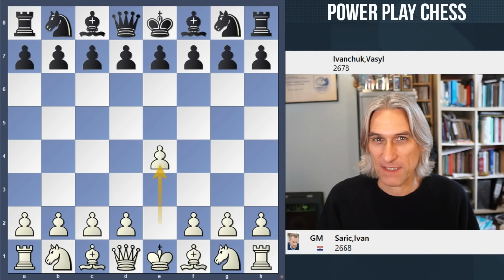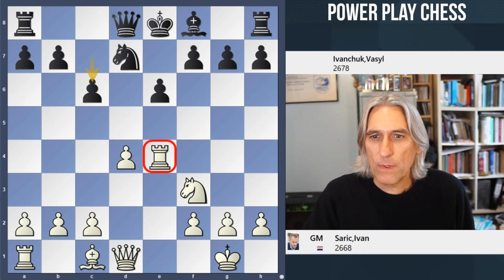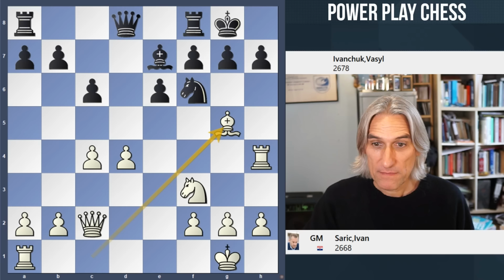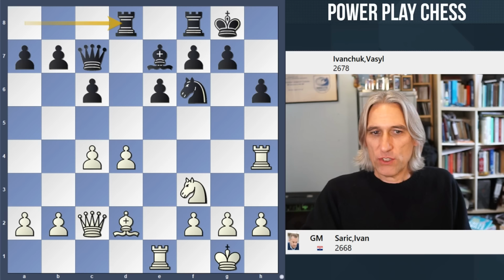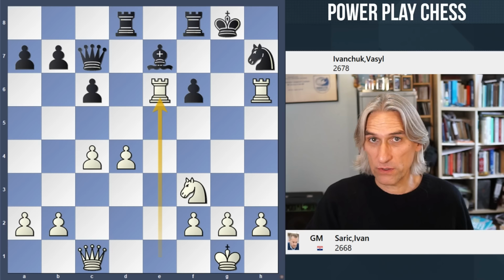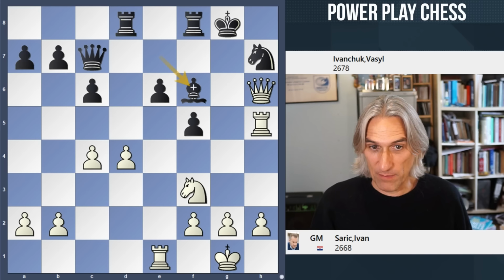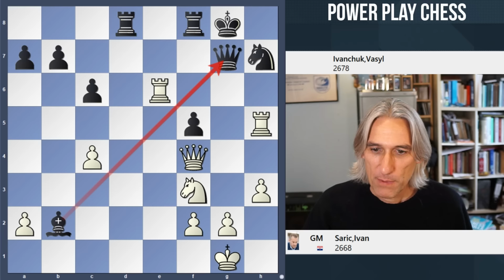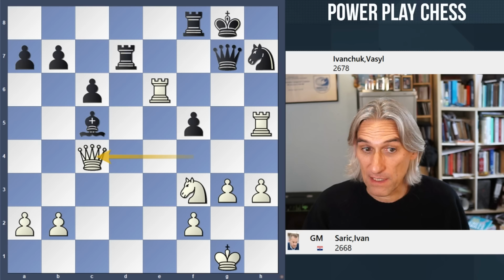Can you outfox the Maestro? | Ivan Saric vs Vassily Ivanchuk | Julius Baer Generation Cup 2022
Chess Grandmaster Daniel King examines the game Ivan Saric vs Vassily Ivanchuk from the Julias Baer Generation Cup.